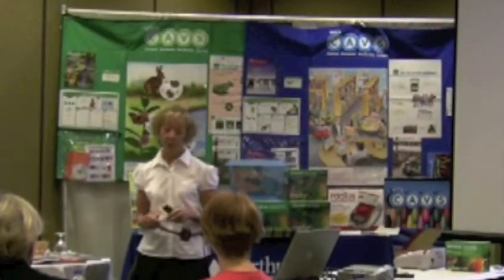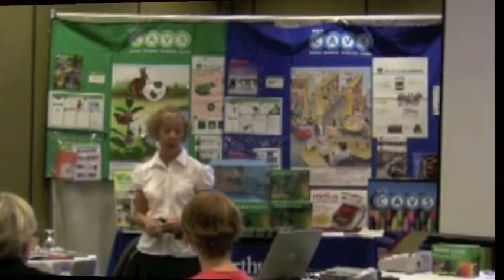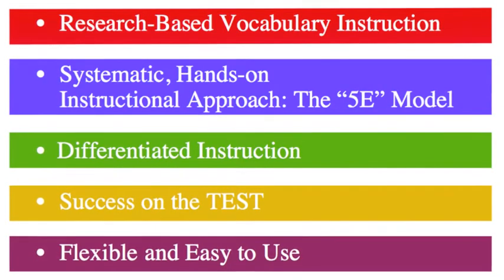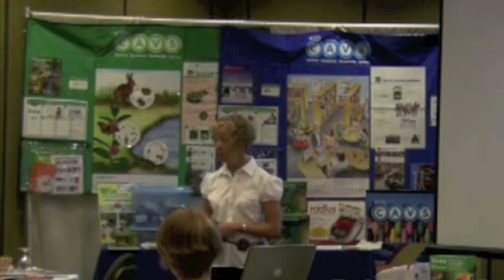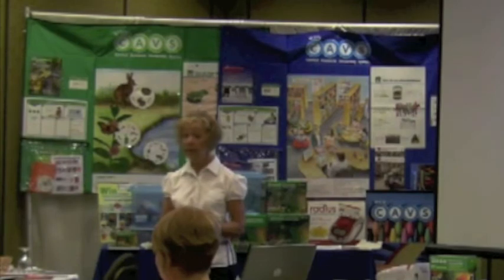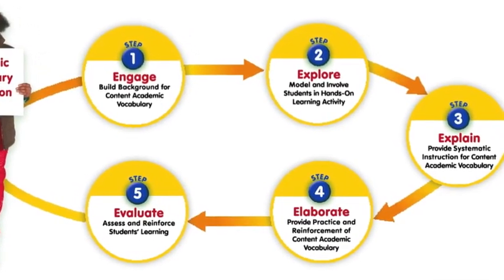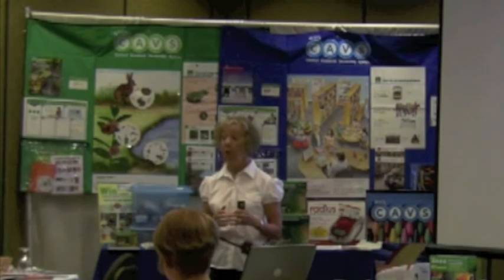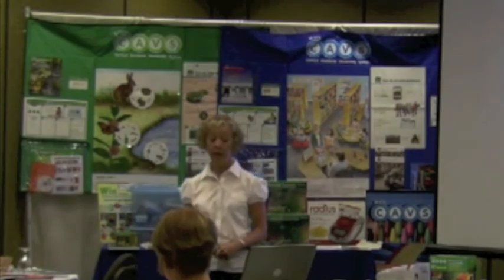Teaching Vocabulary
Watch as one of our experts introduces you to the CAVS program for Science and Math. This is an introduction to a series of videos that will give an overview of the program, explain each of the 5 steps and provide helpful hints in the classroom.